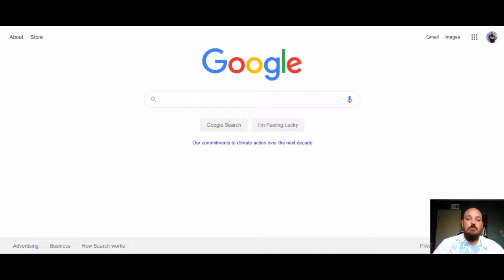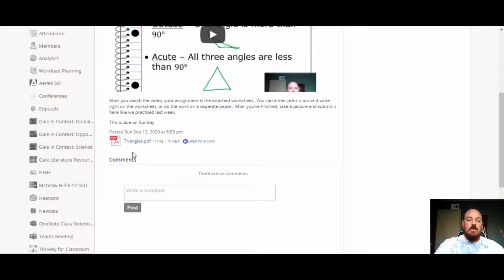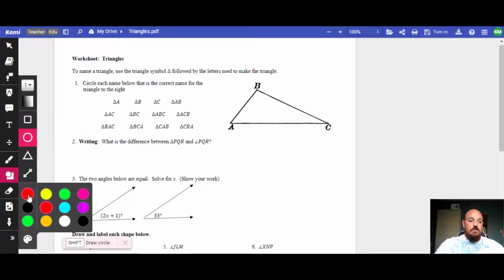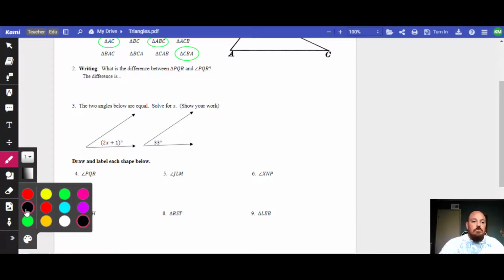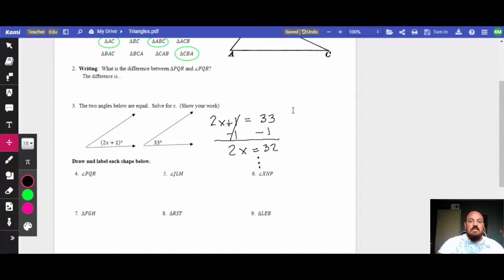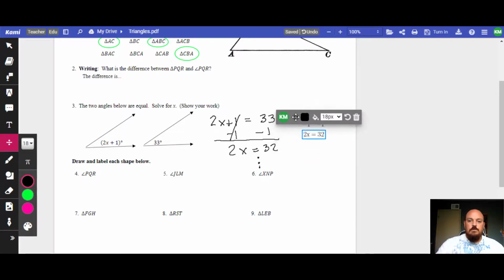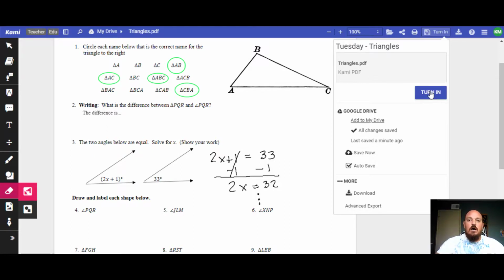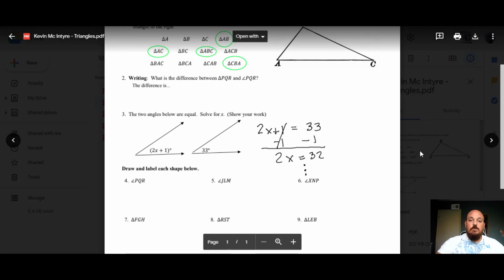Using Kami with Schoology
Part 1 - Installing the Chrome Extension 0:07
Part 2 - Doing the assignment 1:04
Part 3 - Submitting on Schoology 5:50